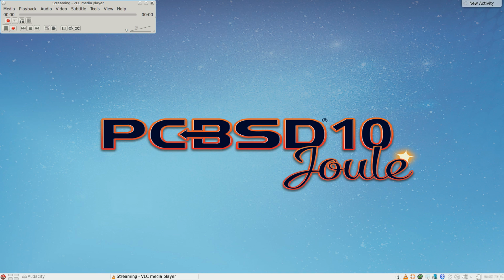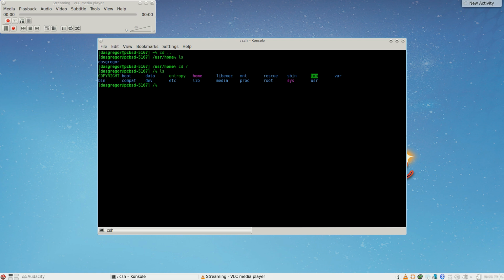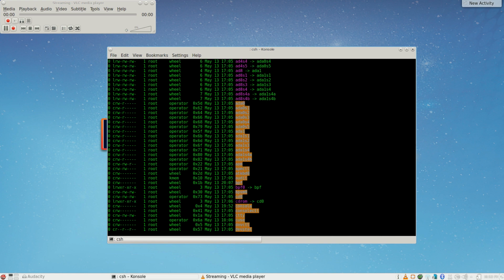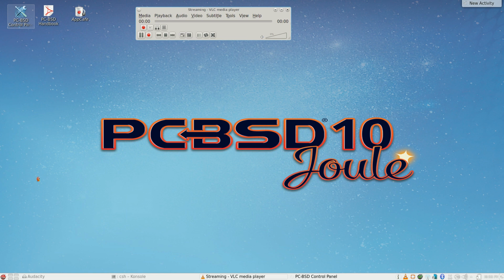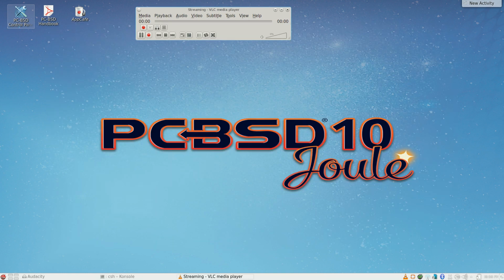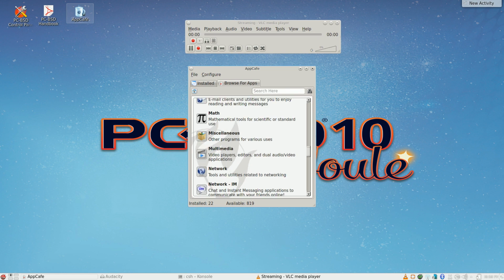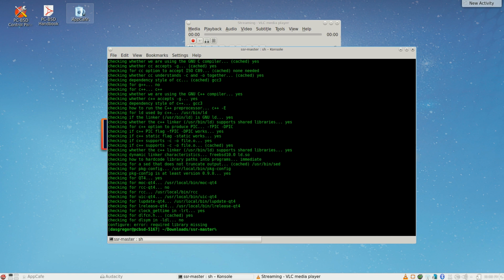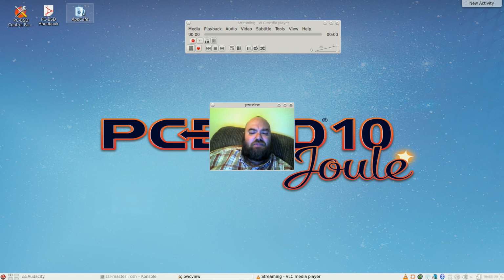PC-BSD10 - BSD Review First Impressions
PC-BSD10 - BSD Review First Impressions.  SURPRISE!!  Here is a BSD review on PC-BSD version 10.  BSD is another alternative to Windows and Mac, but I found some packages hard to find, and I also found it difficult to record, use my webcam, and get sound recording to work.